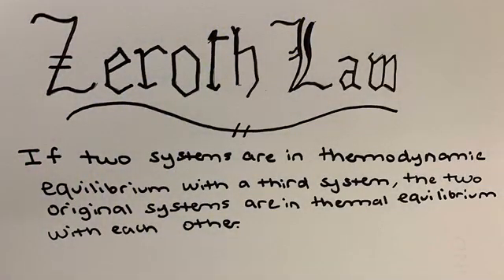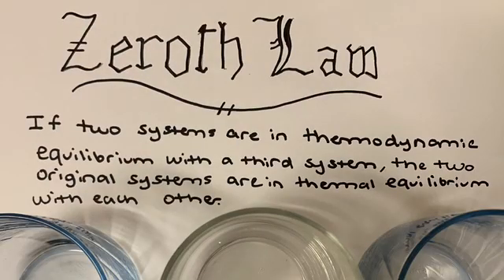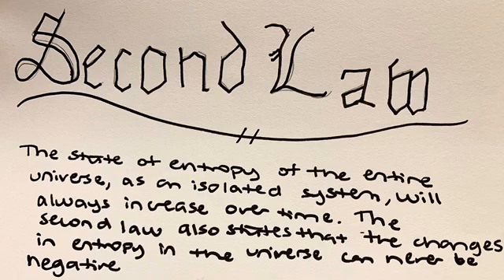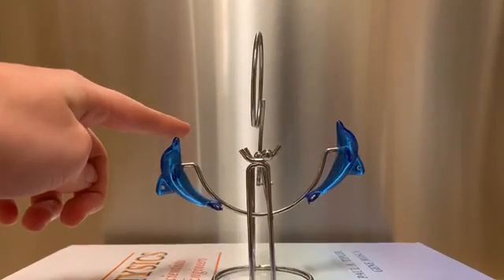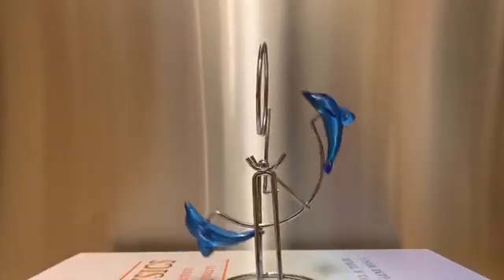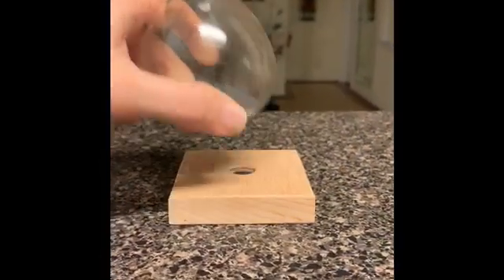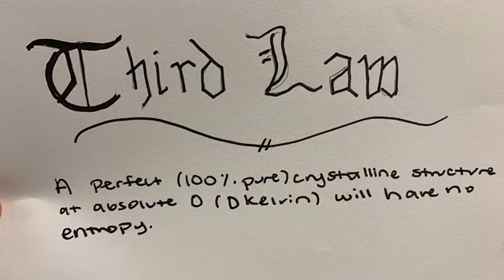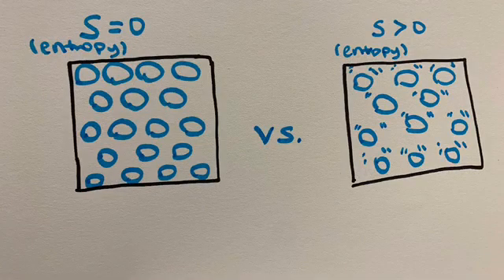Fired Up About Thermodynamics - Science Ambassador Scholarship 2020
Hello! My name is Sophia Colmenares. I am a high school senior from Dobie High School and today I will be explaining the Laws of Thermodynamics. I hope to one day become a chemical engineer.